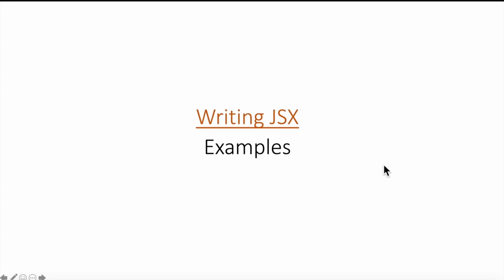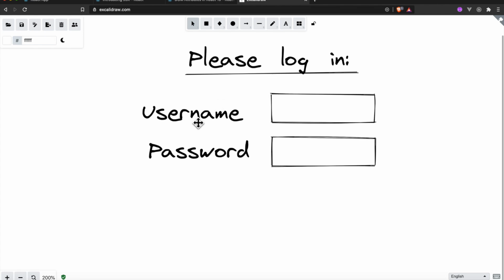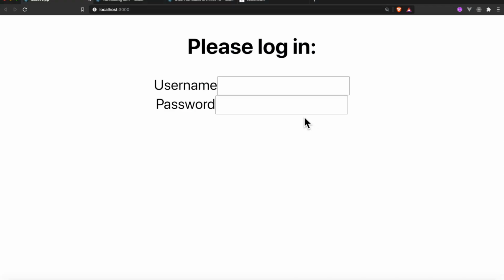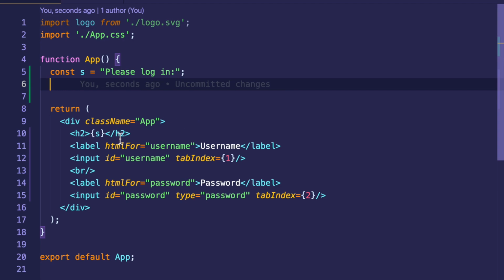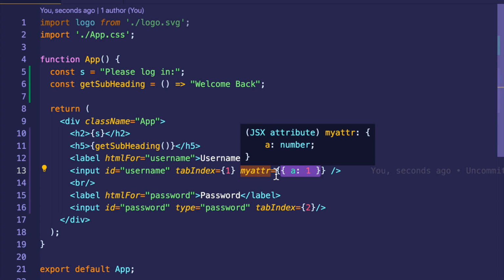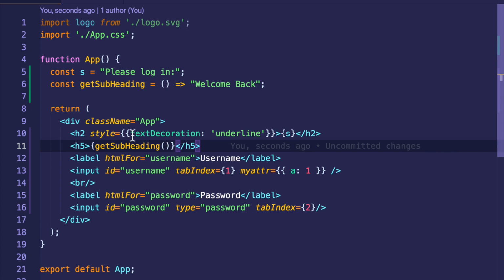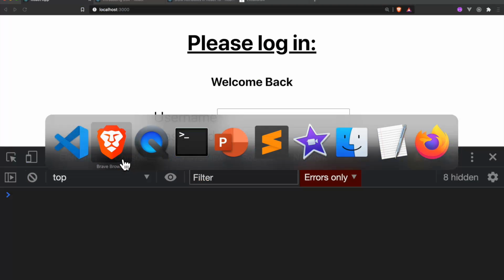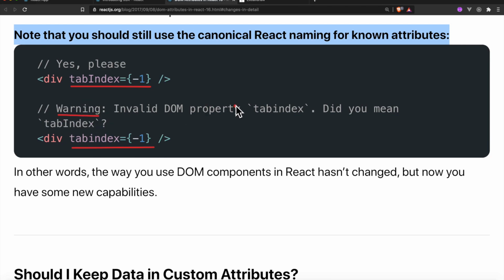4.2 React - JSX - Part 2